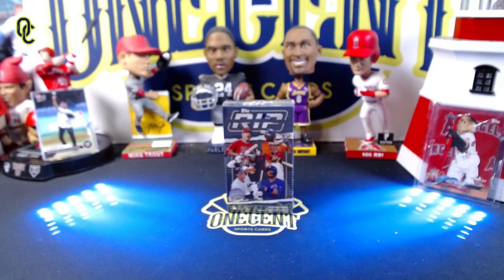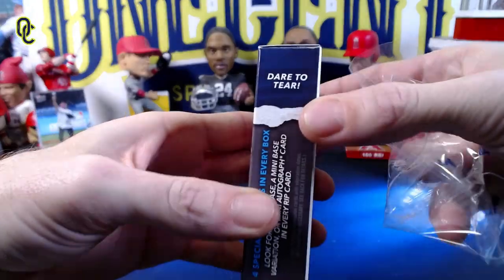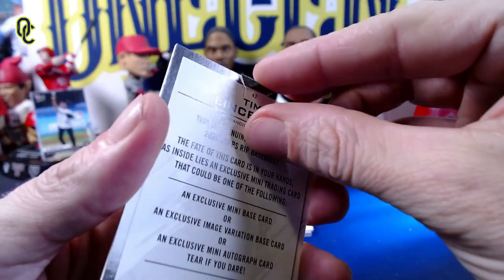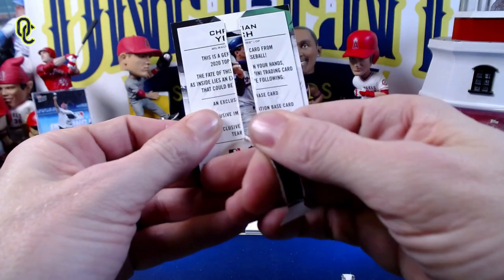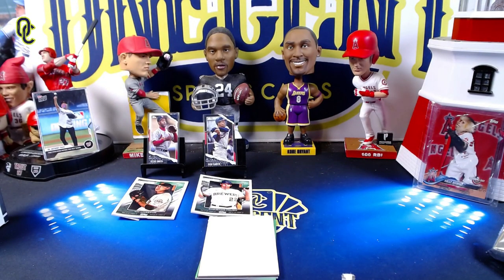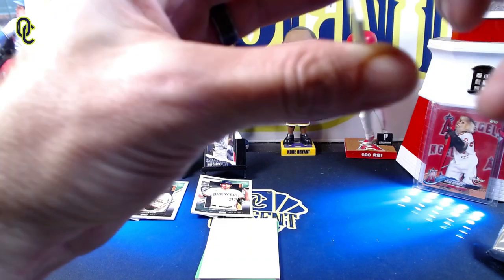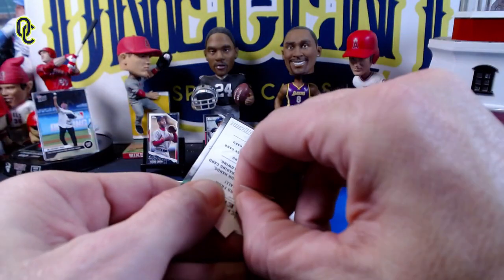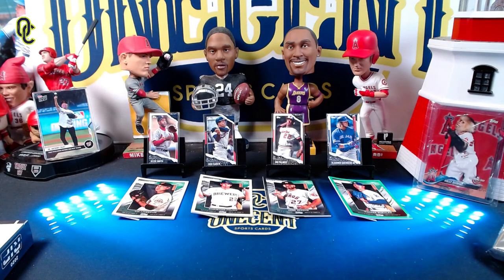Let's Ruin Some Baseball Cards! Topps RIP Break!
I open a box of the new 2020 Topps RIP baseball cards. I have to ruin 4 cards to find out what baseball cards are inside them. Does ruining the baseball cards pay off or should I have kep the cards I had.  Find out in this 2020 Topps RIP box break.

There are 4 baseball cards in each box of 2020 Topps Rip and I rip all 4 baseball cards to fins out what cards are inside. It's a fun baseball card break filled with hall of fame cards.